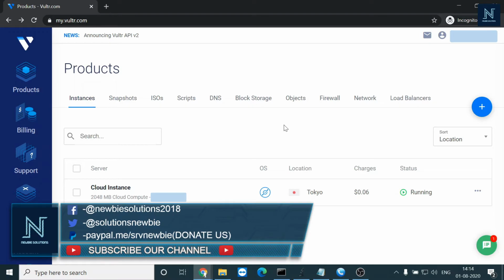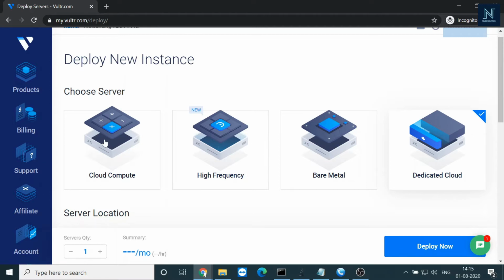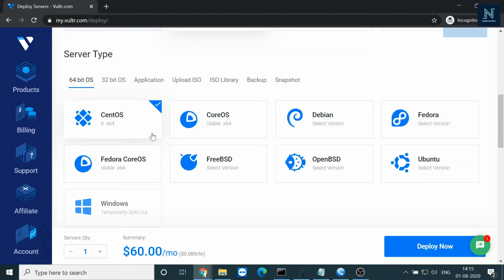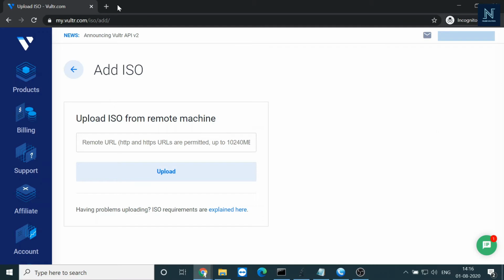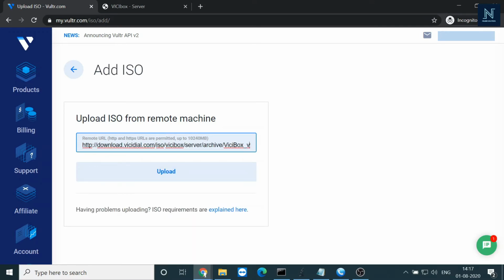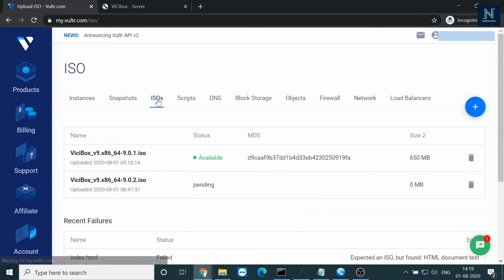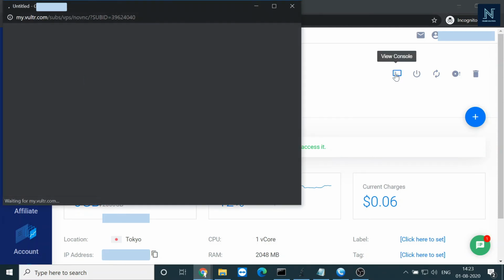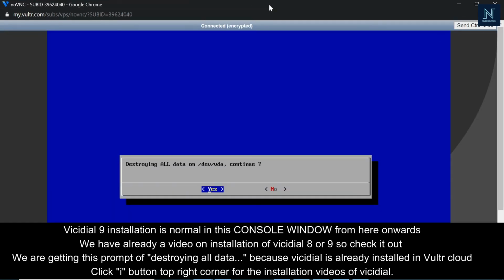HOW TO INSTALL VICIDIAL ON CLOUD SERVER? | TUTORIAL GUIDE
NOTE(Date:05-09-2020): As per today's latest update Vultr has stopped the installation of auto dialers in their servers and since vicidial is also an auto dialer so it won't install as well. Once you load the vicibox iso in your vultr server you will get an error message saying "The ISO contains an autodialer which are violation of our AUP".
We are still keeping this video as public just for the educational purpose as the process is same for almost every cloud servers.

WE ARE ALSO SELLING REFURBISHED SANGOMA PRI CARD

SKYPE-solutionsnewbie
In this video we have explained how can we install vicidial in a cloud server configured in vultr. This is our first video of installation of vicidial on a cloud server. Please watch the complete video for better understanding.

Contact Newbie Solutions for any type of support:-

Skype ID:- solutionsnewbie

Links to some of our previous tutorial video:-